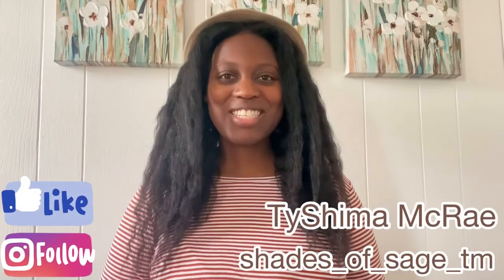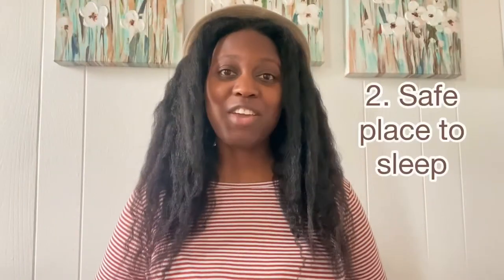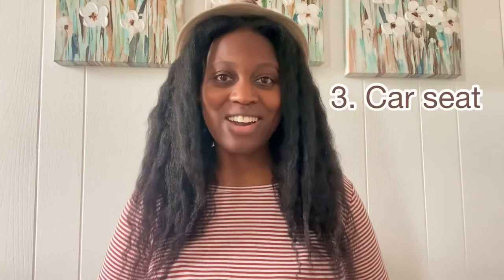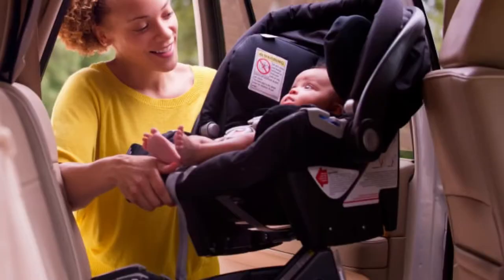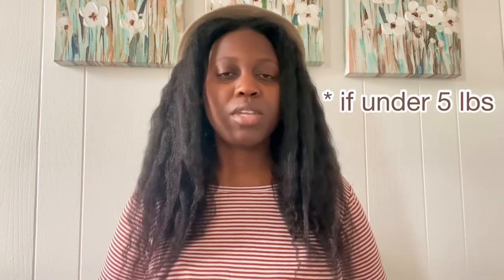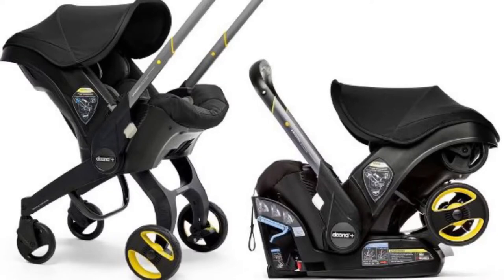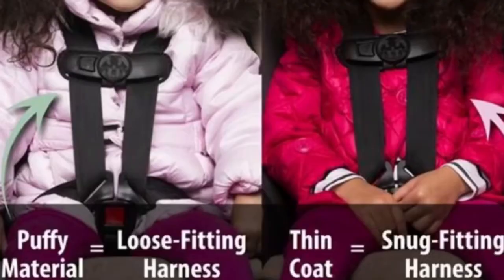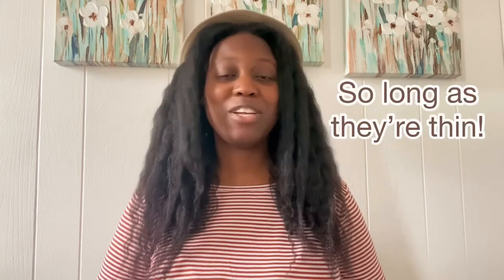What Do You REALLY Need For Baby's 1st Year of Life? | Top 5 Baby Essentials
My name is TyShima and I am a perinatal doula and momma of 3! Today I'm detailing the things that baby REALLY needs for their first year of life. Lots of products and gadgets are on the market, and can make purchasing for baby very overwhelming, especially for first time parents. Hopefully this video will ease your mind and help you to remember that what baby needs most is YOU😌! Fellow parents, did I nail this topic? What would you add was a necessity for you and your family?

Watch my previous video here: HOW TO FLIP A BREECH BABY: Advice From A Doula | How I Did It And You Can TOO!

*And remember to let your story be your POWER*

Musician: Wet Dreams [ InShot music library ]

Original song by Traivon Hicks